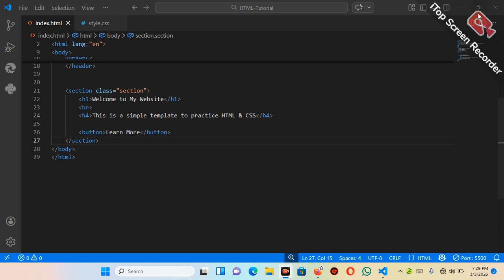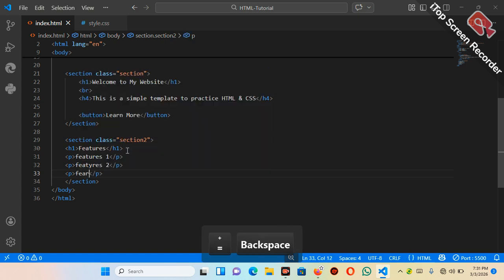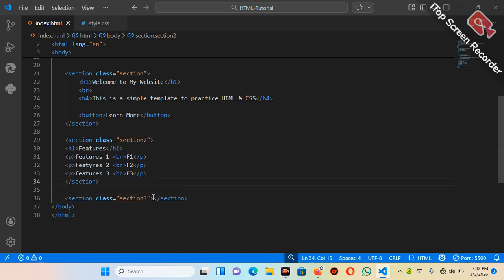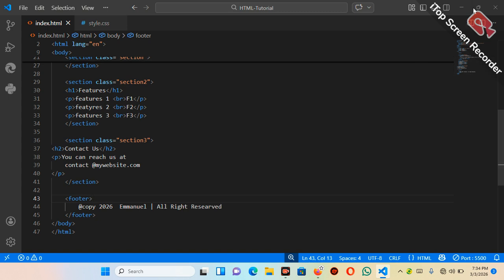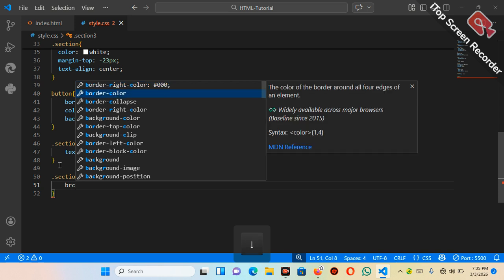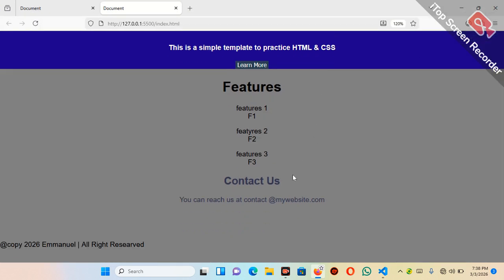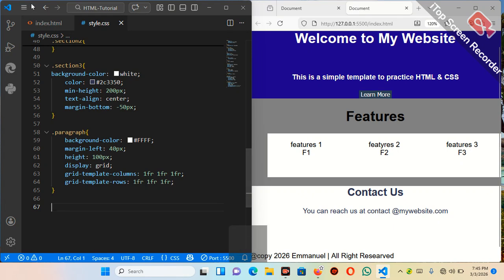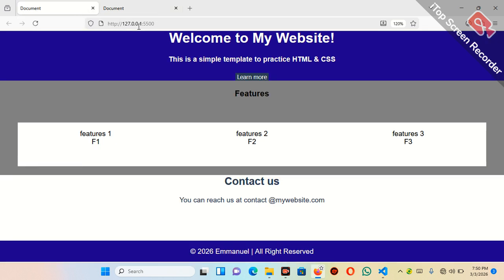Build a Responsive Navbar with HTML, CSS & JavaScript | Part 2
Learn how to build a fully responsive Navbar using HTML, CSS!
In this Part 2 tutorial, we continue from Part 1 and add more features to make your navigation bar modern and mobile-friendly.

✅ Topics covered:
- Responsive design
- Mobile menu toggle
- Hover effects
- Smooth animations

Follow along step by step and build your own Navbar today!

📌 My other tutorials: Calculator, Forms, Portfolio, and more